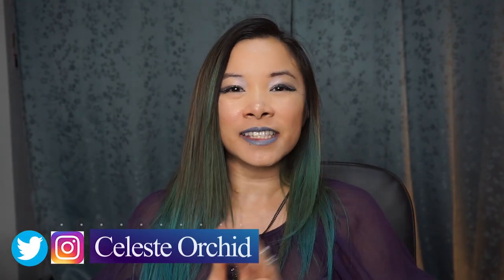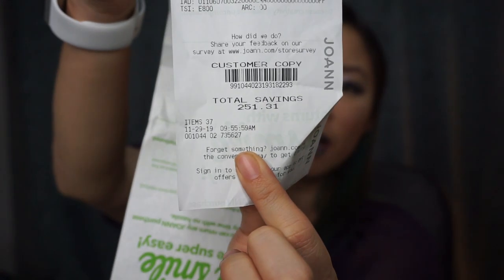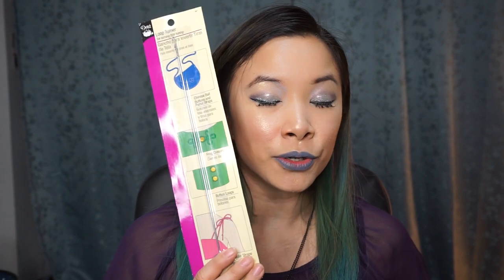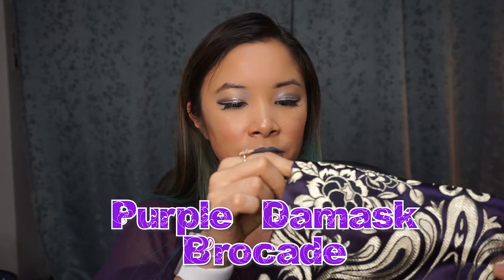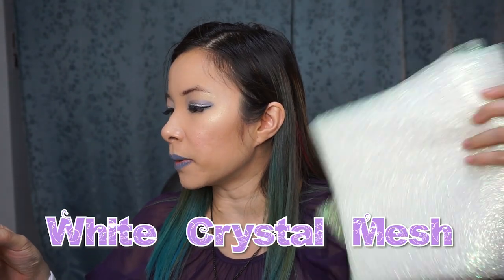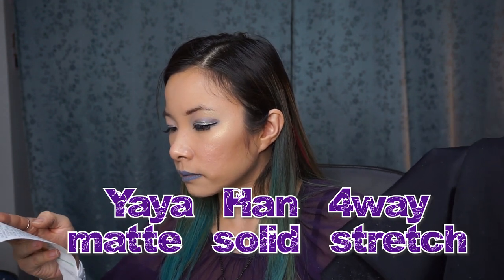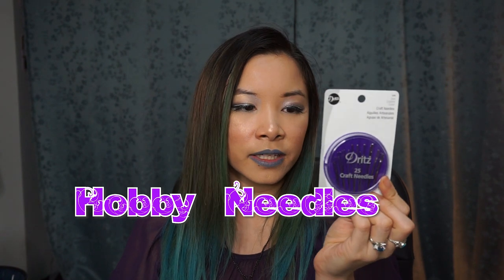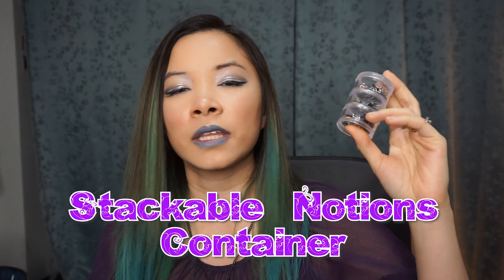My Black Friday 2019 Haul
Did you all have a good time on Black Friday? Here's my Black Friday Haul 2019

My father-in-law bought my husband and I tickets to Miami to spend time with everyone for Thanksgiving.  I had such a great time and we were able to have some quality family time and some great food.  If you haven't seen that quick vlog check it out here!

For Black Friday we were able to go to JoAnns and WalMart to hit the deals! Check out what I bought here!